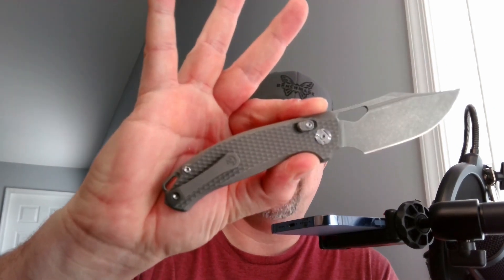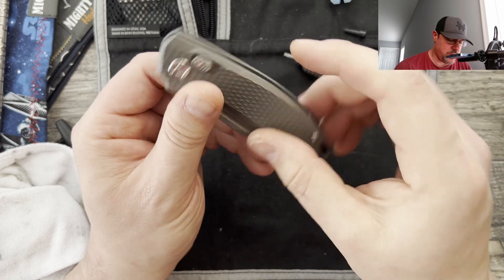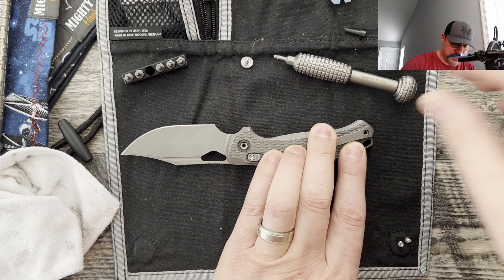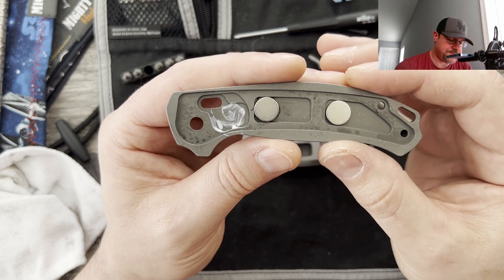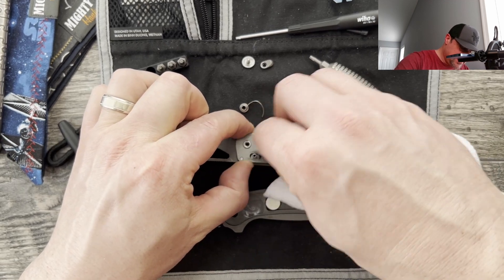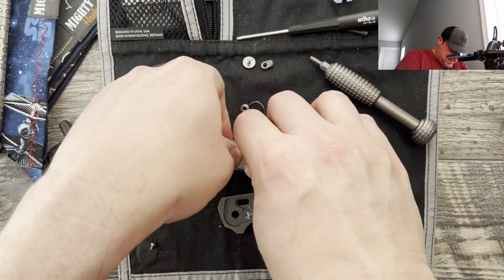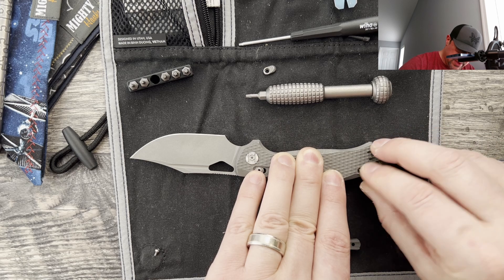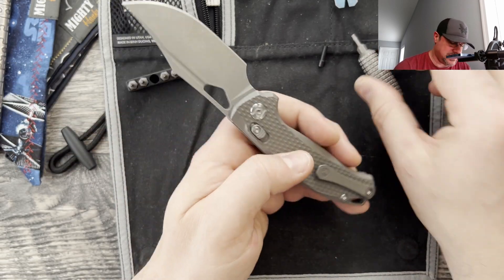Kunwu Django disassembly and magnetic detent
Thanks,

RECOMMENDED TOOLS
Finger Bit Driver